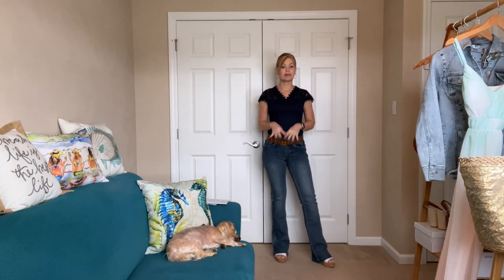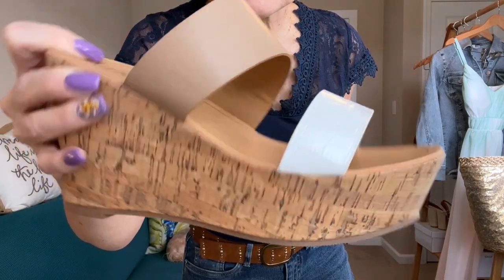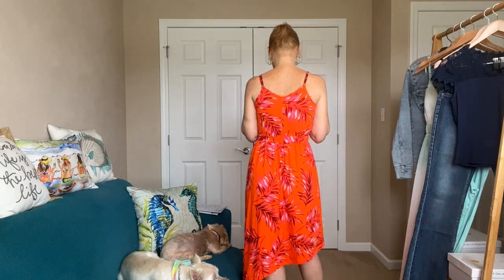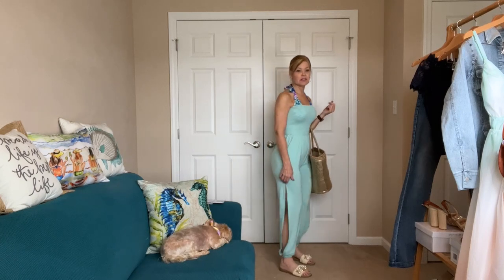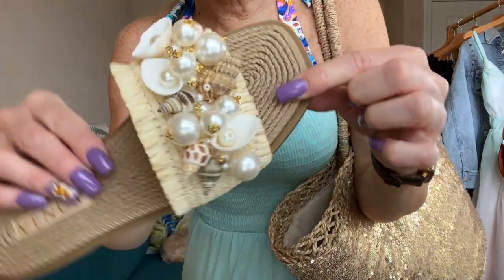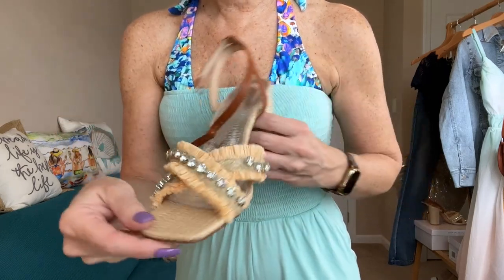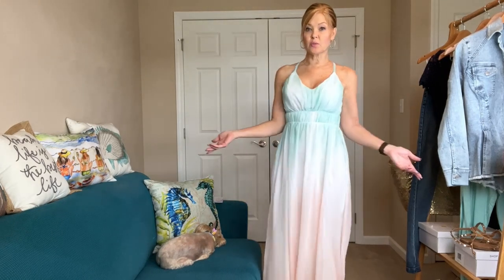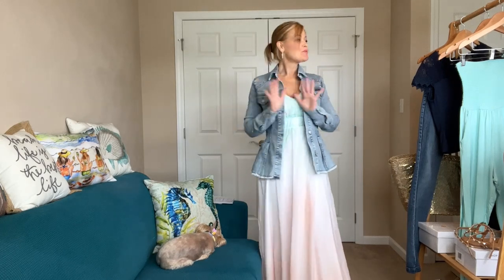Venus | Affordable Spring Fashion | April 2022 | Found my NEW favorite Spring Dress!!!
Wantable - use my link and get $35 off your first box!

armoire.style/refer/littleboxo